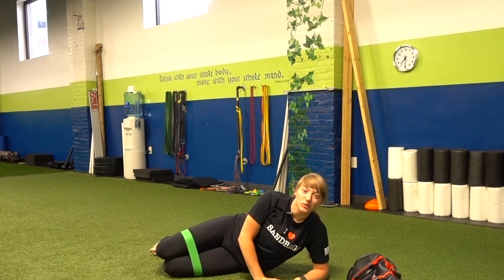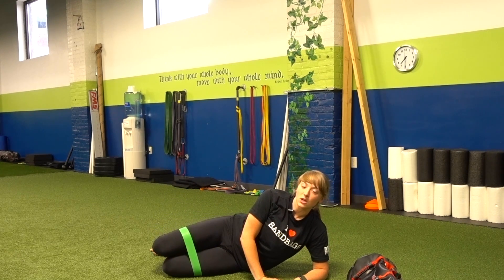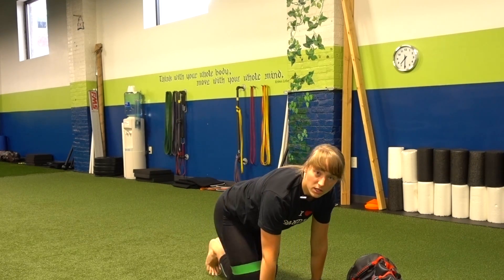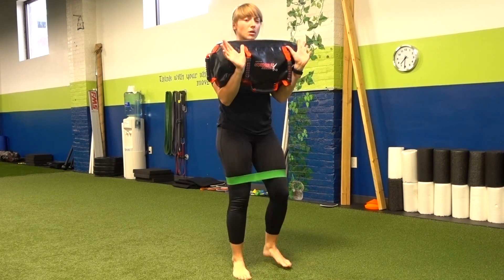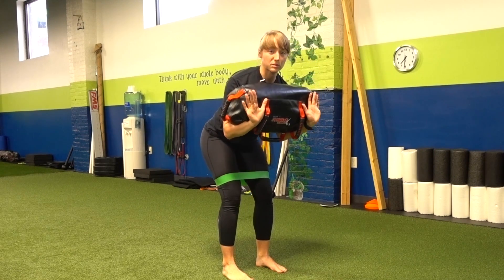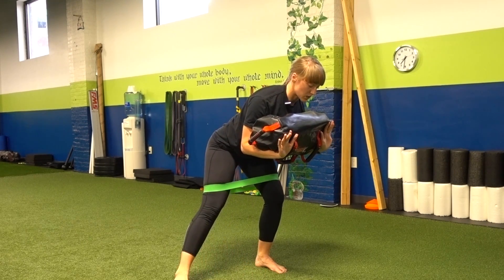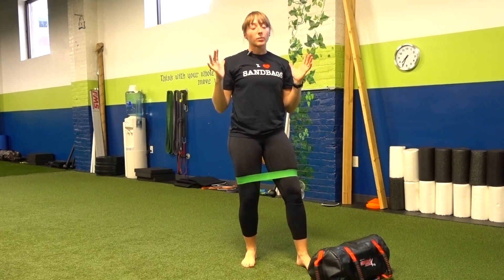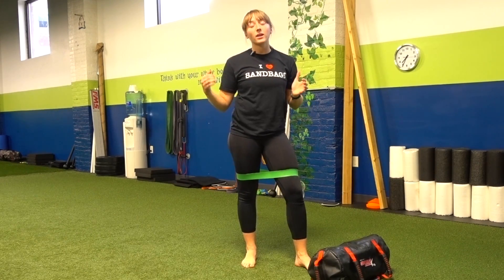Megan's Movement Minute | Episode 33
Better Glute Training